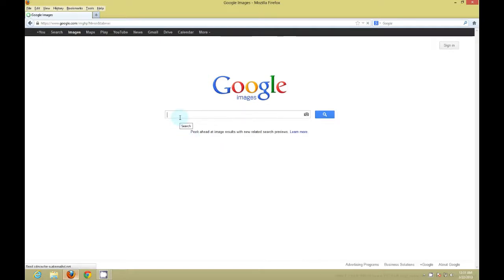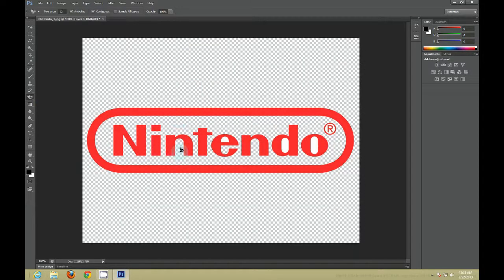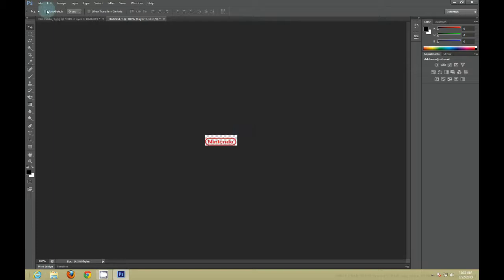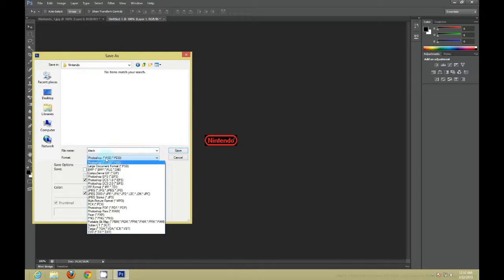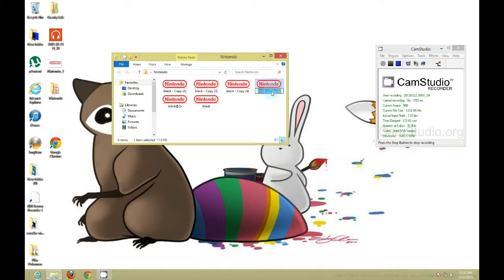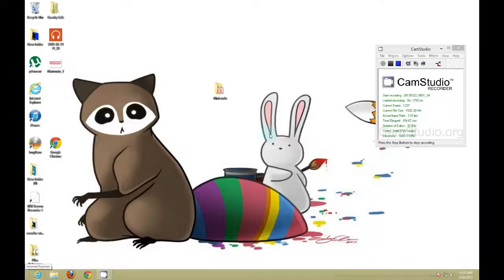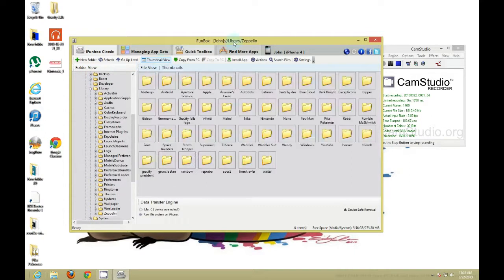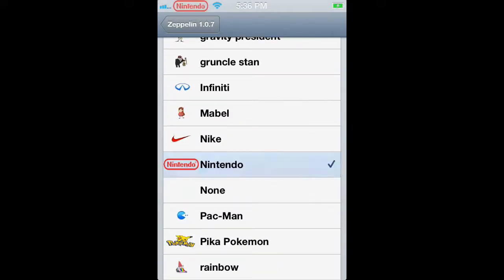How to create a zeppelin logo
How to create a zeppelin easy and simple.

Written tutorial
1.find a image
2.open up in photoshop or gimp
3.erase background
4.create new document width anywhere between 40-120 and height 40
5.clear background of new document
6.change image size of old document to the same width as the new document
7.then drag and drop old document on to new document
8.free transform document to fit in box
9 .save as
10.create folder save it as black.png inthe new folder
11. make 6 copys in full
12.name the six files etched, etched@2x, silver, silver@2x, black, black@2x
13.open ifunbox go to raw system file then go to library/zeppelin and drag and drop your folder in there
14.go to your idevice
15.open up settings
16.go to zeppelin
17go to theme and apply you logo
18.all done!!

If any questions just leave it in the comments and i will help you out.